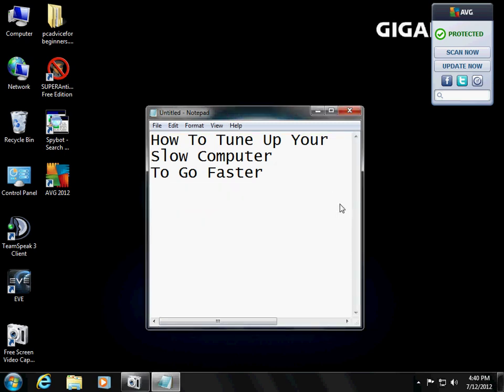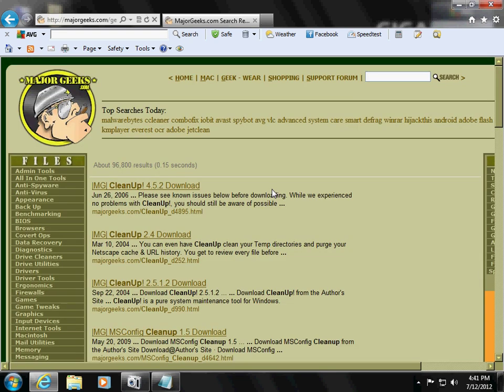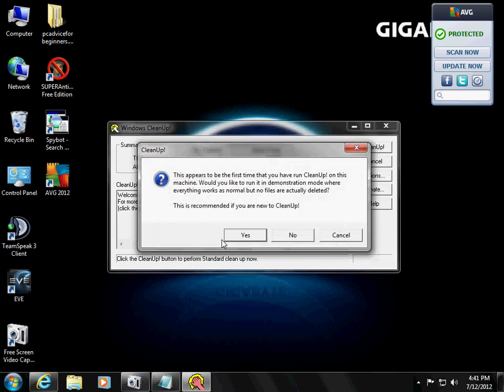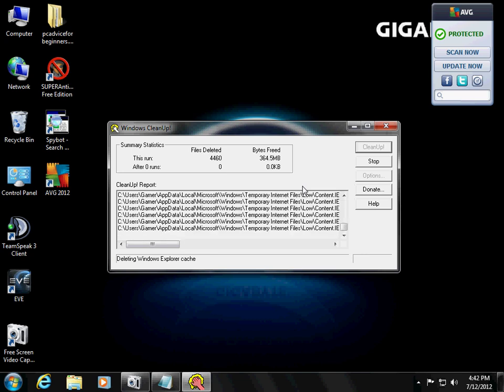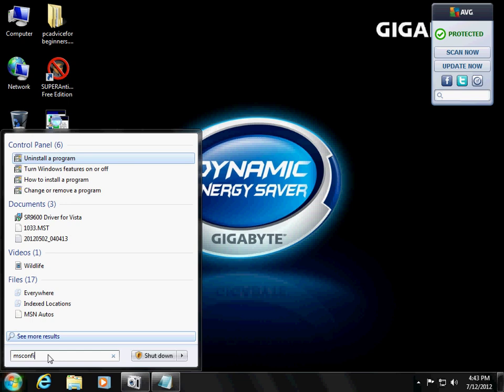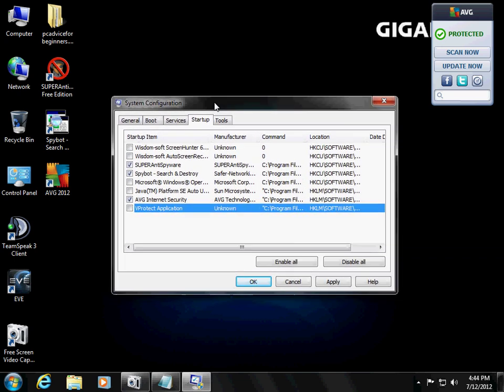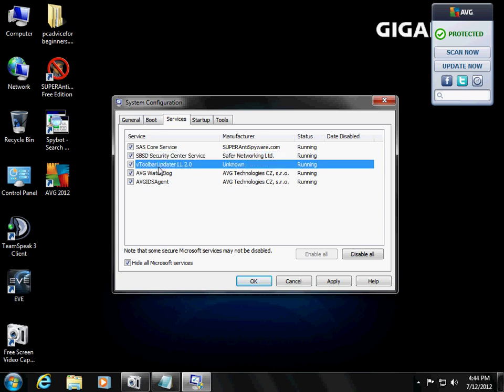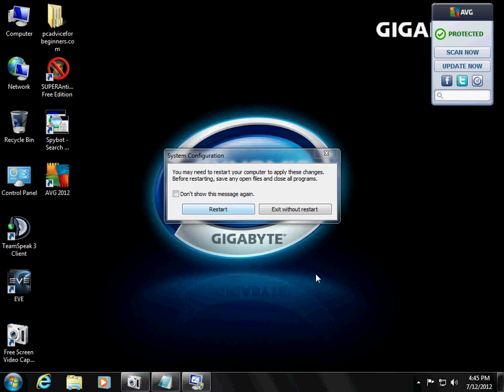How To Do A PC Tune Up "PC Clean Up" To Run Faster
In this video tutorial we will tune up a PC using cleanup and going into the startup and turning off startup programs and services we dont need on startup to save memory and make a PC faster.

tune-up.